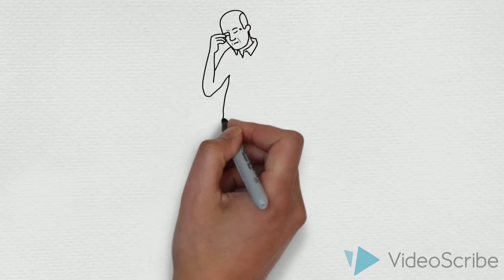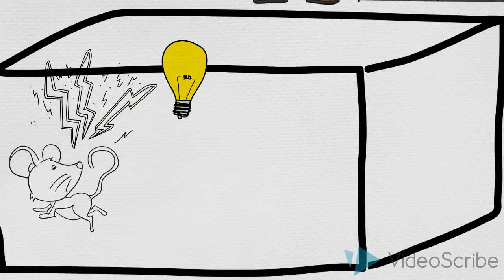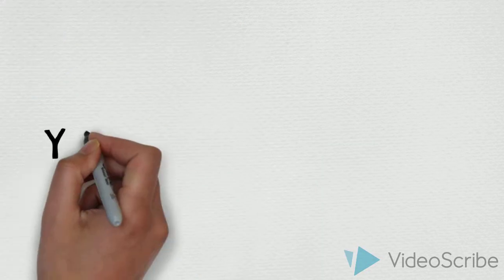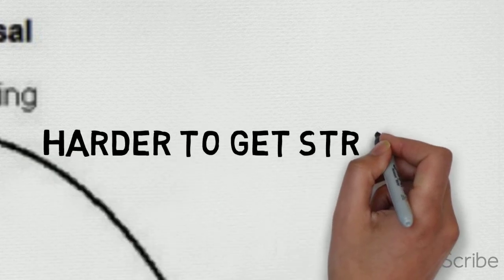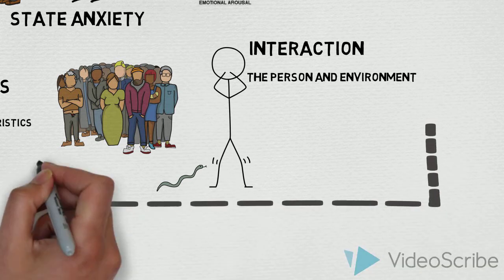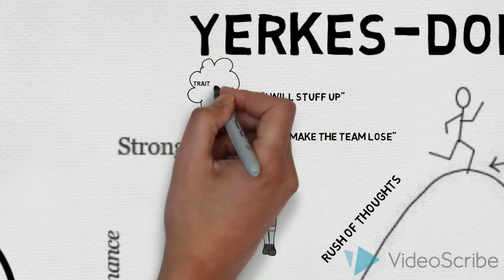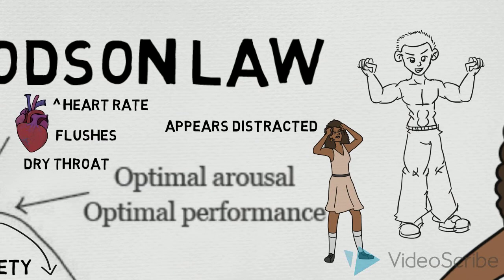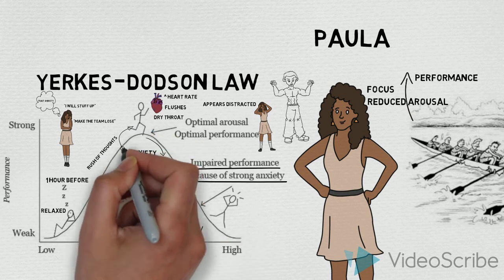Anxiety, stress and performance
describing and contrasting the concepts of arousal, stress, and anxiety: Using examples from the story provided. Additinally,  briefly outlining of the four concepts; Arousal (b) Anxiety(c) State anxiety (d) Trait anxiety